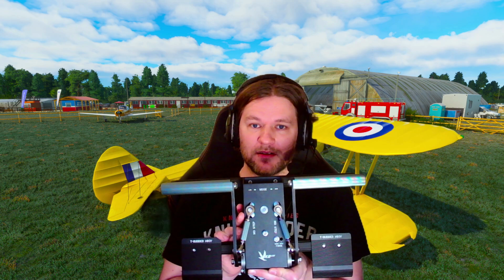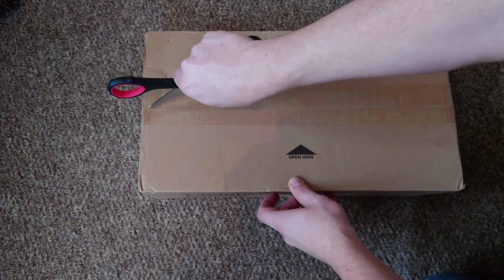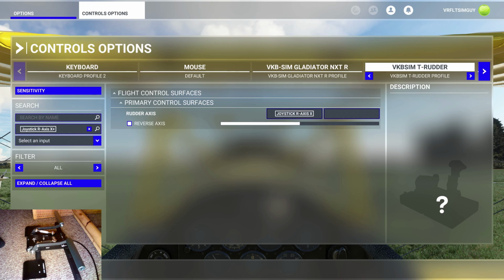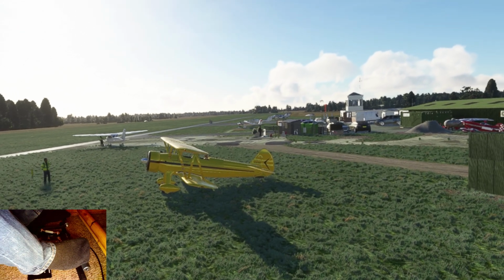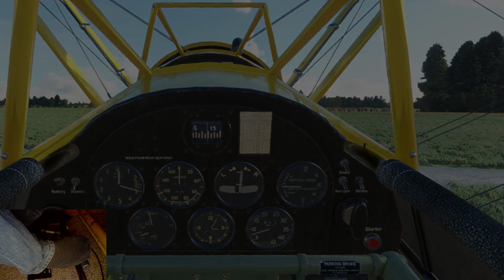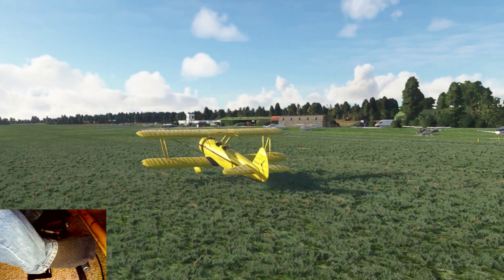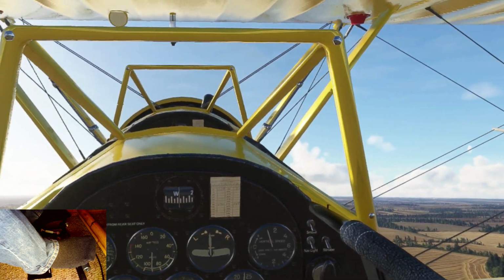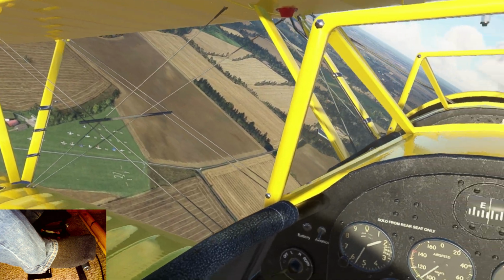MSFS VKB T-Rudder Mk.IV REVIEW | SIM UPDATE 8 VR | QUEST 2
Mk.IV model is the latest version of T-rudder pedals engineered and produced by VKB. In this video we take them for a test flight and perform some aerobatic shenanigans to put them to the test!

VRFSG